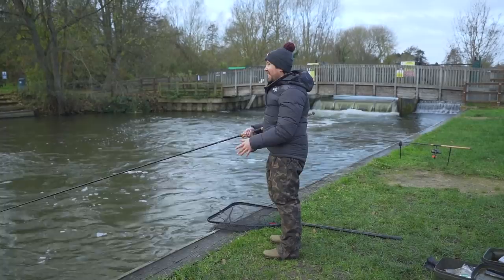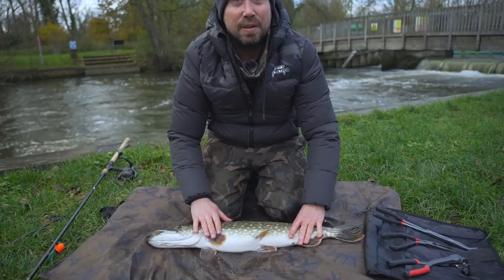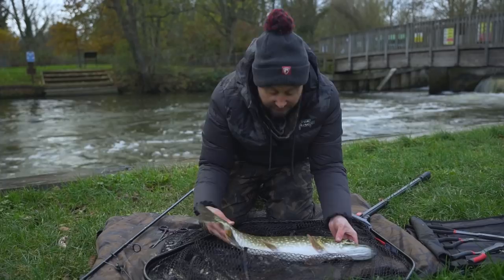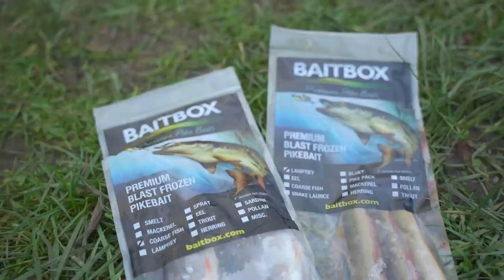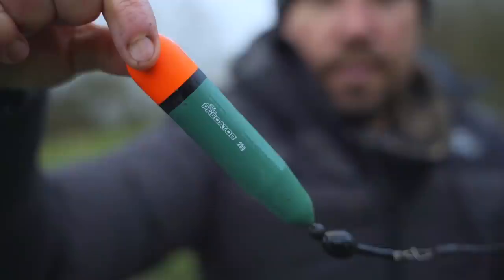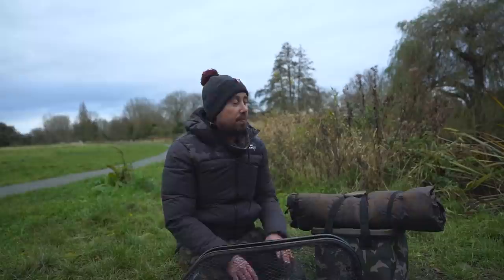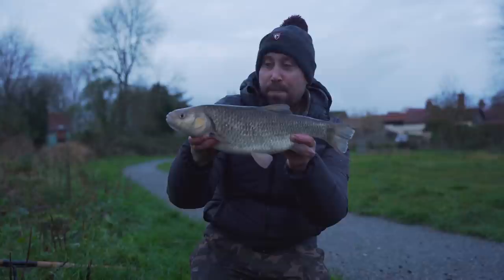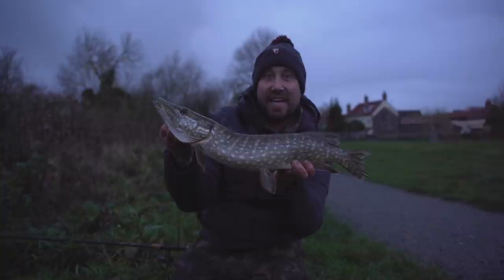RICH WILBY GOES SMALL RIVER PIKE FISHING WITH DEADBAITS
Join all-round angler Rich Wilby as he goes in search for pike on a small river with deadbaits. Rich talks about a few tips and tricks to make your pike fishing more productive this winter, and most of all fun!